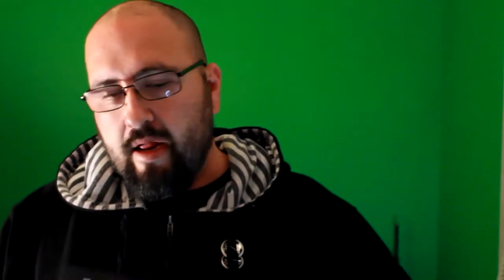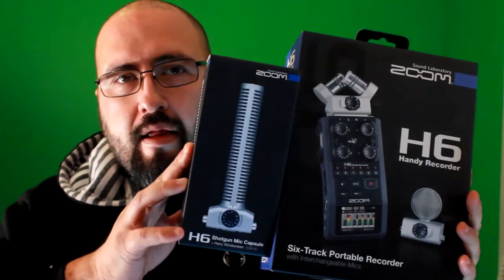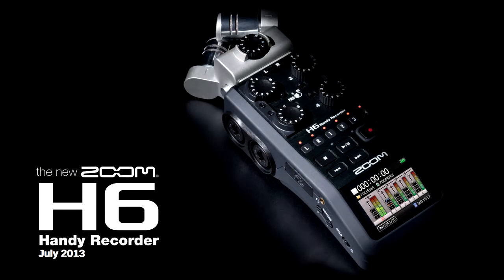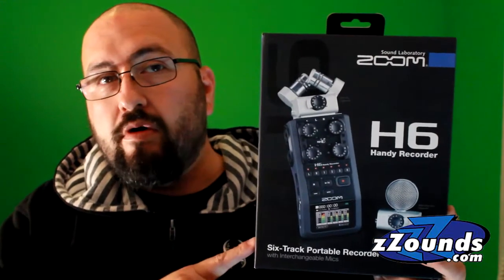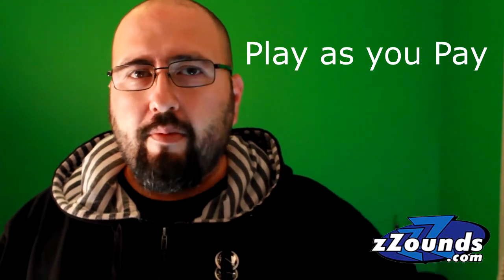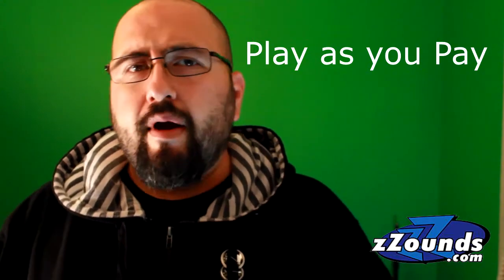ZZounds and Zoom H6 info on Hatchet Television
We are always asked what kind of equipment is used...well here is a short break down.